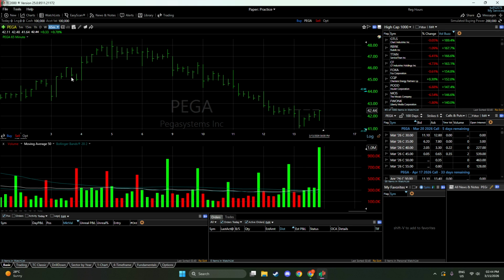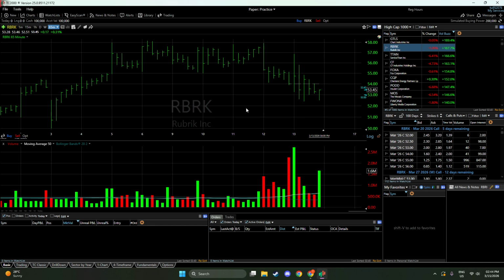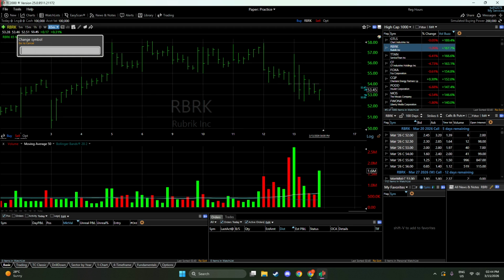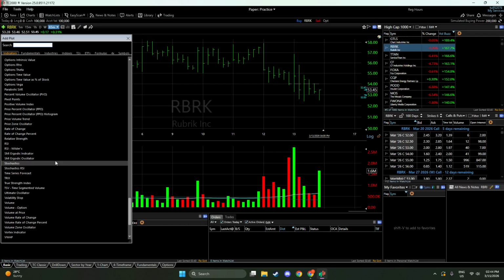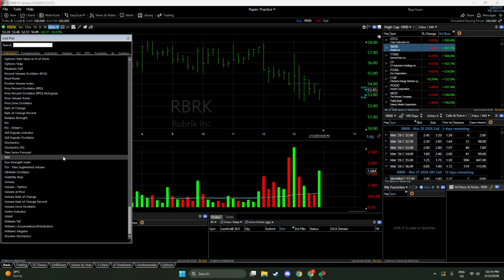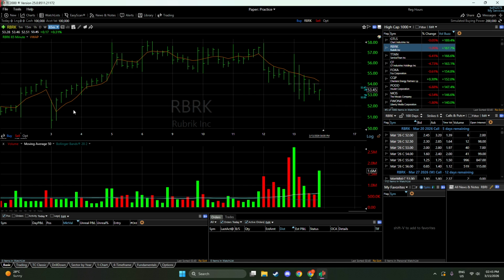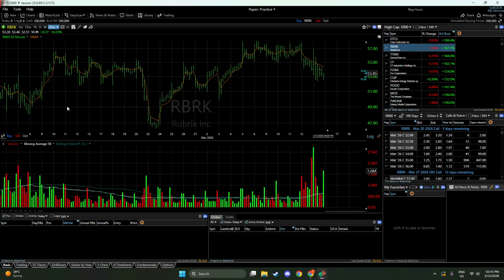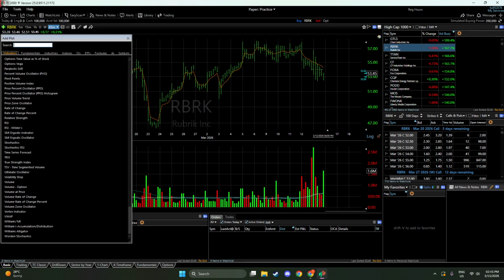How to Add VWAP to TC2000 [2026 Full Guide]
How to Add VWAP to TC2000

In this video, we show you exactly how to add VWAP to TC2000 to enhance your charting analysis and intraday trading strategy. We explore the indicator menus and plot settings to demonstrate how this essential tool is integrated into your active workspace.

Mastering the Volume Weighted Average Price (VWAP) allows traders to identify the true average price of a security throughout the day, providing critical context for supply and demand levels. By utilizing this technical overlay, we improve the precision of our market entries and exits while ensuring our charting layout remains optimized for professional-grade technical analysis.

Technical Specs:
Software: TC2000; Feature: Dashboard